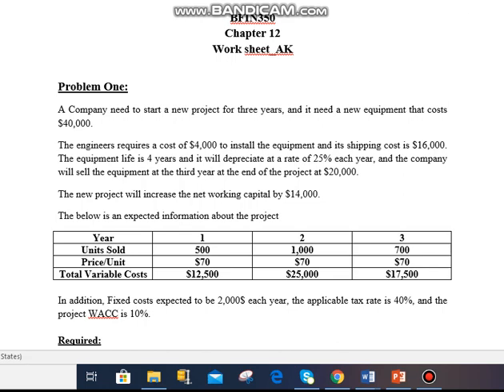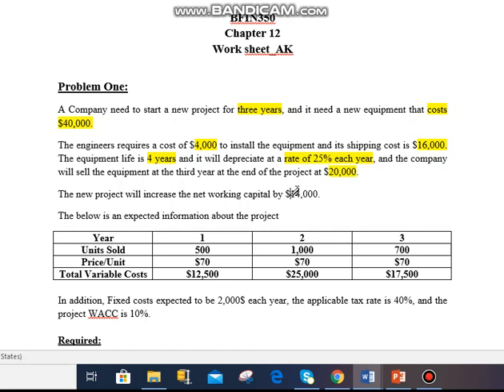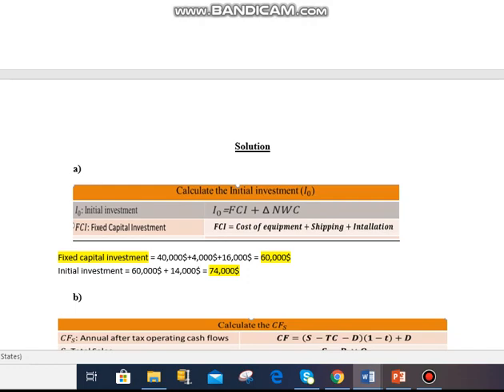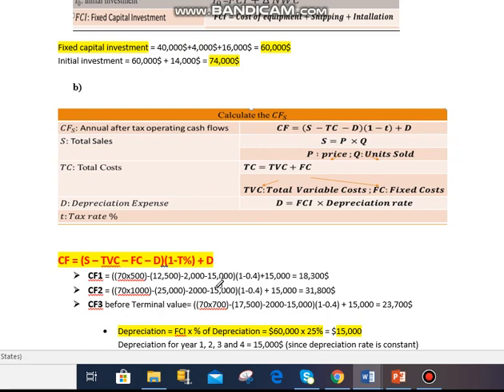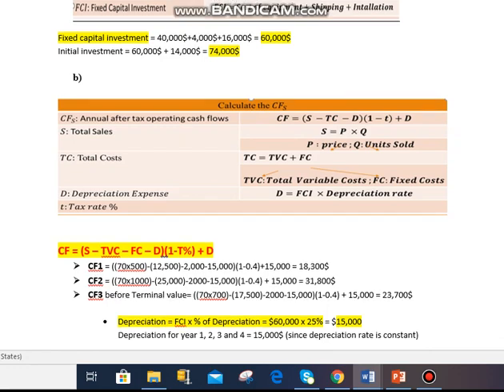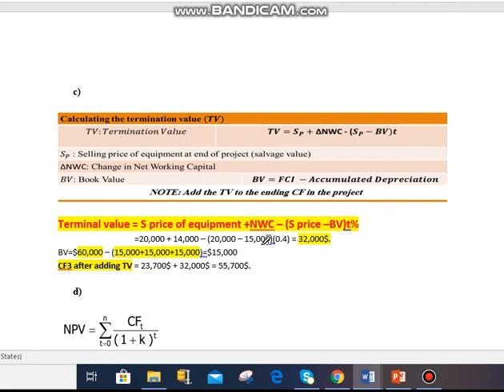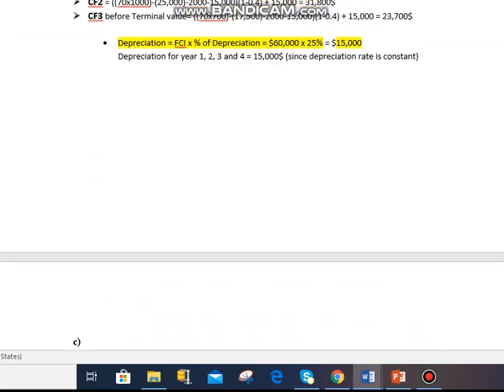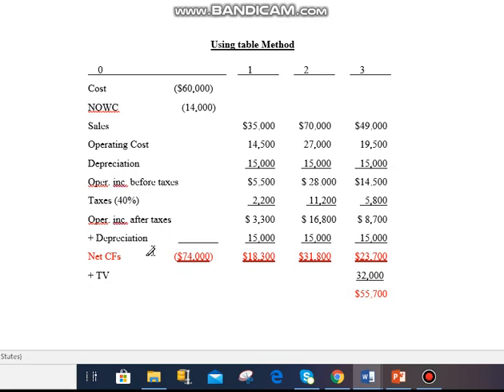BFIN350 Worksheet Chapter12 AK Problem One